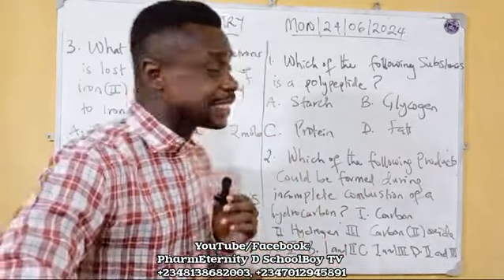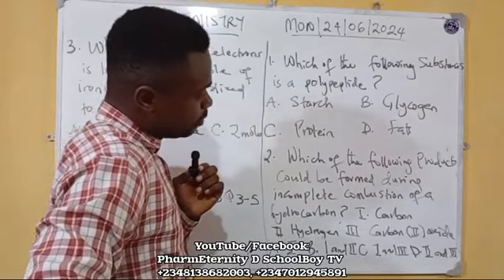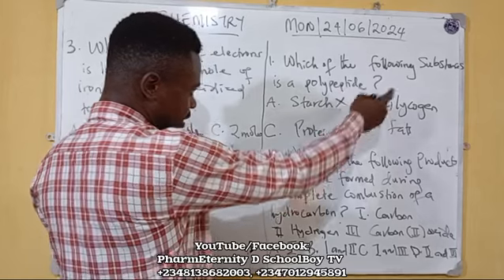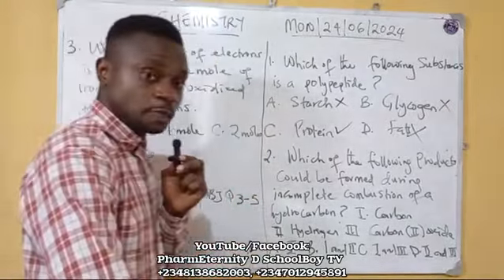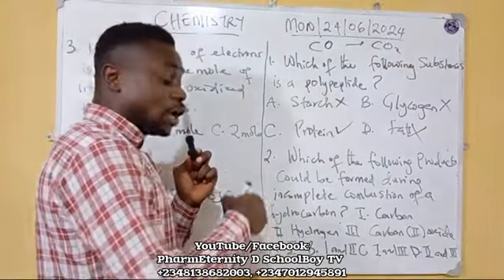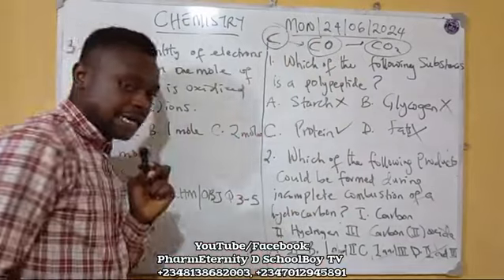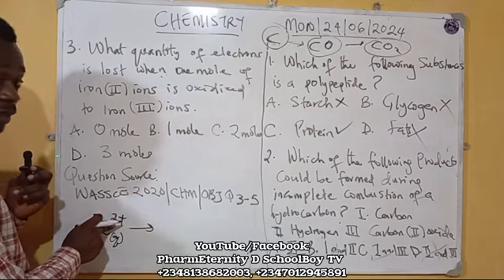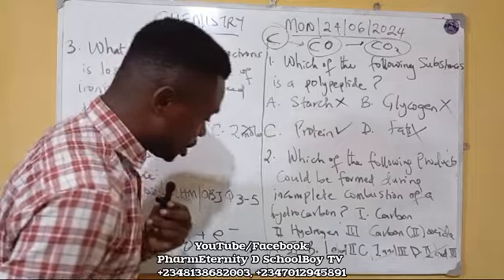PROTEIN, HYDROCARBON AND REDOX REACTION - MON/24/06/2024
PROTEIN, HYDROCARBON AND REDOX REACTIONS - MON/24/06/2024